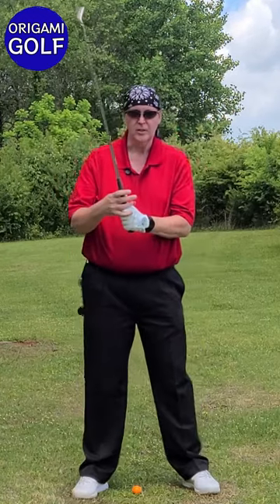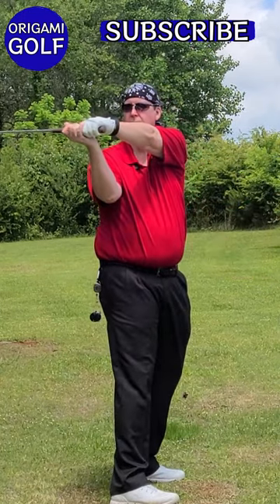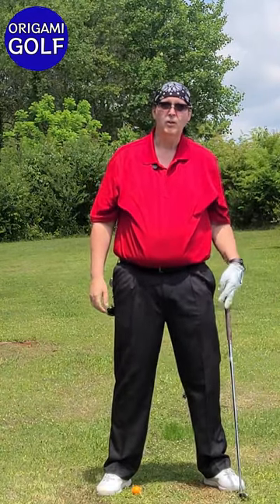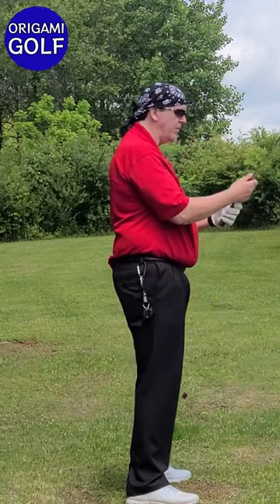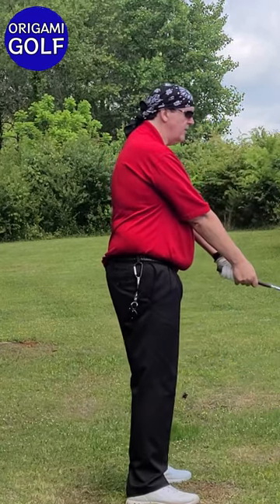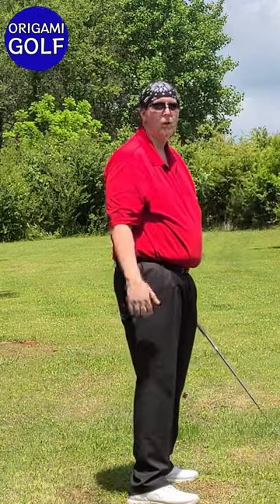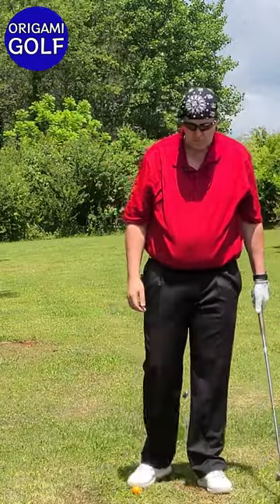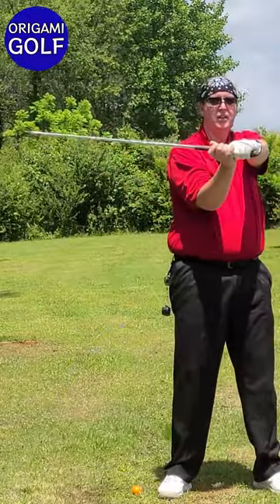How to Position Your Arms Perfectly at the Top of the Backswing #4 ep98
Welcome to the first video in our series about the arms in the backswing. Today, we're going to simplify the process of getting your arms into the correct position at the top of the backswing. Many golfers have no clue about the exact position of their arms at this crucial point. They’re often bent over, swinging without checking, and even when photographed, it’s hard to understand. So, let's dive into a quick and effective drill to give you a clearer picture.

First, grab your golf club and get into your stance. Swing to the top of your backswing and stop. Stand up straight, look forward, and check your arms. What do you see? Are your arms bent? Are your elbows out of place? When I first tried this exercise, I was surprised at how poorly my arms were positioned. My lead arm was bent, and my elbow was sticking out. Many golfers experience the same issue without realizing it.

A common misconception is that you swing your arms during the backswing. Swinging the arms means your body remains still while your arms move. However, when you place both hands on the club, your shoulders and body engage, creating a triangular structure with your arms and the club. This setup is quite rigid, contrary to the feeling of swinging your arms around your body.

This triangle is a stable unit, and you can’t simply swing your arms around. The movement is more about folding one elbow or the other, rather than a wide, sweeping motion. Let’s break this down further. Take your club and create that triangle, then start swinging back and forth slowly, rotating your body. Keep your arms completely relaxed, relying on your core for movement. When you reach the top of your turn and stop, notice the position of your arms. Your lead arm should be straight, wrist flat, the club parallel to the ground, and your trail arm slightly off your chest. This natural position, achieved with relaxed arms, is ideal for the backswing.

To cement this understanding, we'll go through a series of drills that reinforce this movement. These drills will help you reach the correct backswing position without overthinking it. The complexity often arises because we try to figure out the top of the backswing from an angled, bent-over stance. By removing these angles and standing straight, the movement becomes clearer and easier to replicate.

Imagine performing the golf swing without all the confusing angles. By practicing with a straight posture, you can learn the essential movements and then translate them to your regular stance. This method strips away the confusion and highlights the simplicity of the correct arm positioning.

The drills I'll show you are designed to make this process automatic. With practice, you'll no longer worry about your arm position at the top of the backswing. It will become second nature, freeing you to focus on other aspects of your game.

One effective drill involves standing straight with your club, forming the triangle, and practicing the backswing motion while observing the natural folding of your arms. This drill helps you internalize the movement and understand how your body naturally positions your arms.

Another drill is to practice the backswing in slow motion, focusing on the relaxation of your arms and the role of your body’s rotation. By doing this slowly and methodically, you build muscle memory and confidence in the correct positioning.